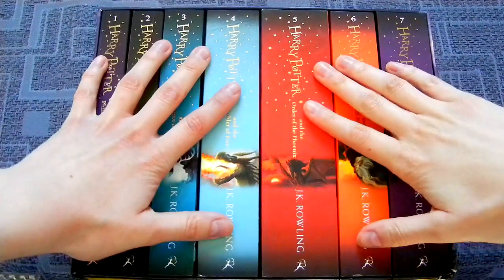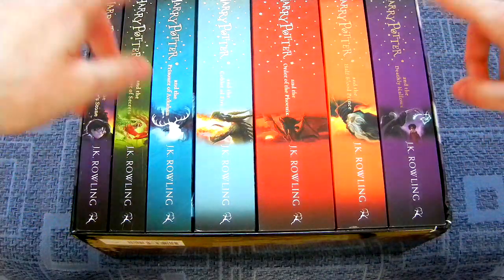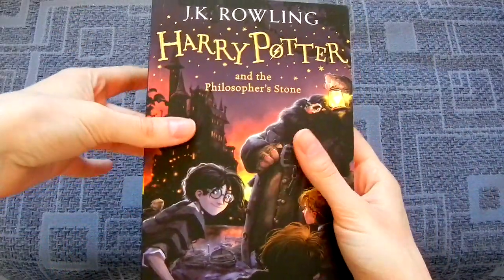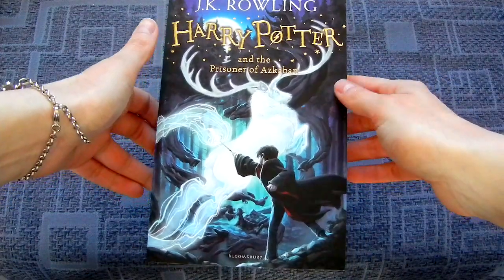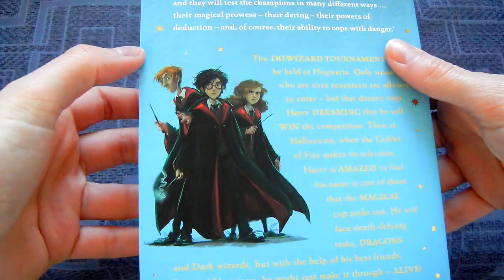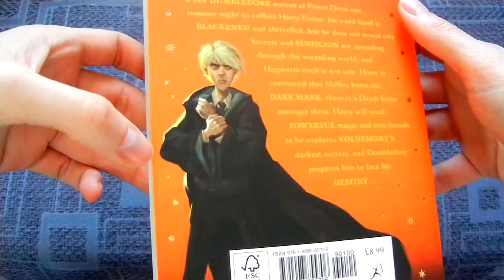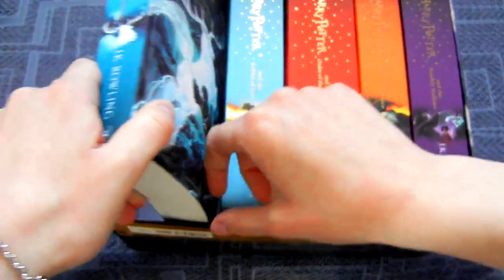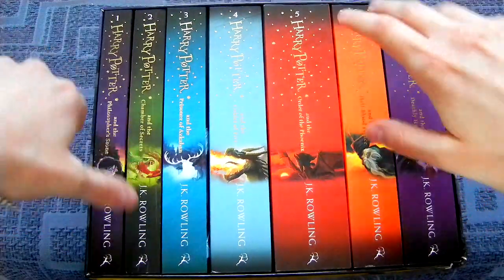Harry Potter - Children's Edition paperback Box Set - Review - Bloomsbury 2014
3rd Harry Potter review
I realized i had to upload this before i get those special ones... you know what i'm talking about :D

So here it is... the review of the box set i got a while ago ^^

This has amazing artwork, i love these covers. except spoilers...
but you know... if someone buys it who at least saw the movies then it's all good ^^

Want to order soon:
~JY again...
~U10T comeback
~RV comeback
~Sellar comeback
~Favorite debut
~KARD debut
~extra copies: 9M S/S, all the Ms OTL please help me...